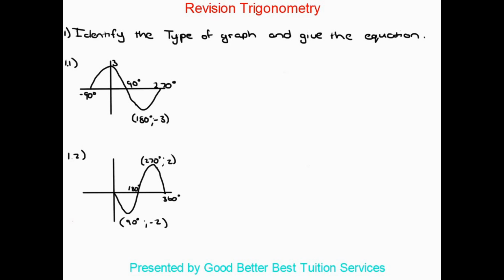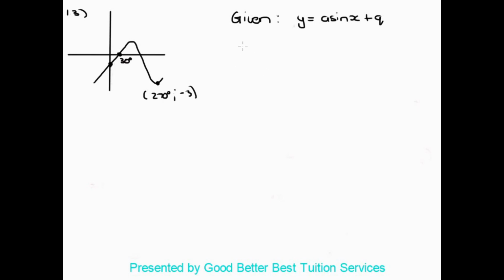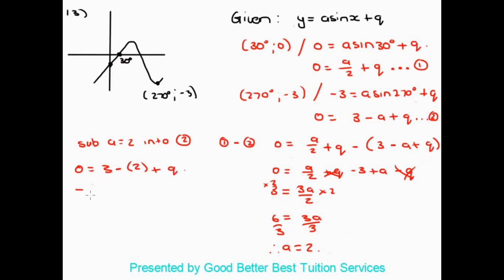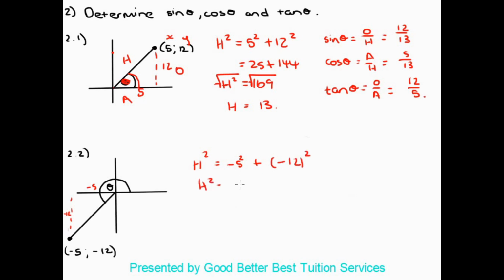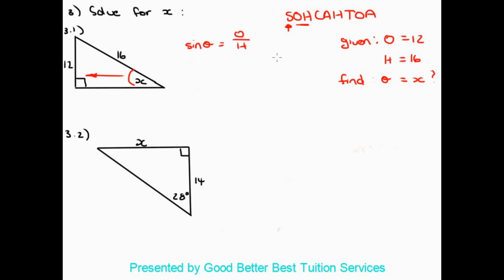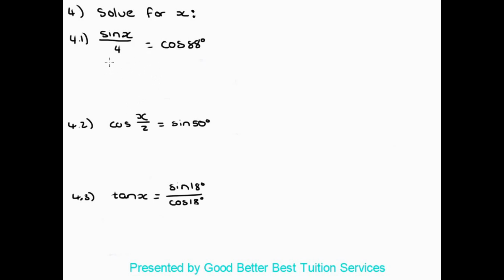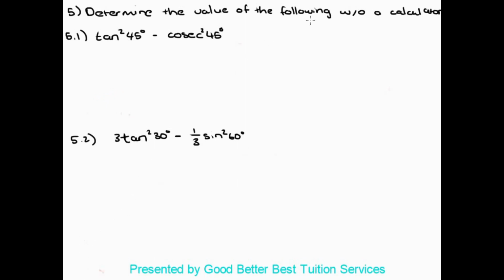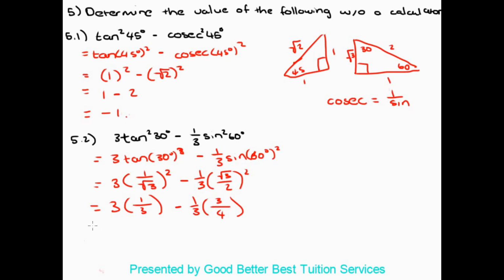Grade 10 Maths: Trigonometry Revision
This video was created to assist our learners with Trigonometry